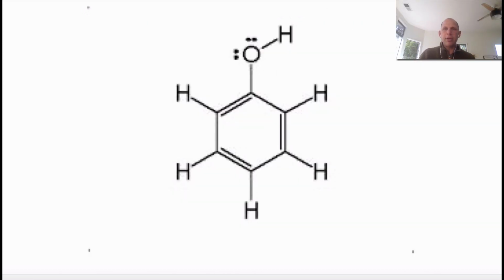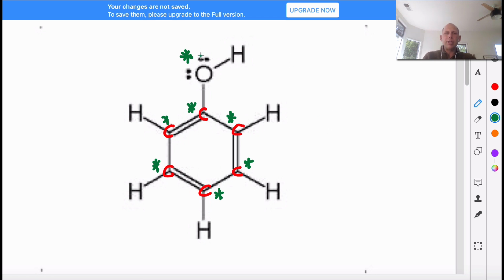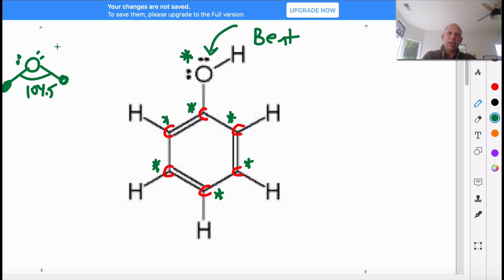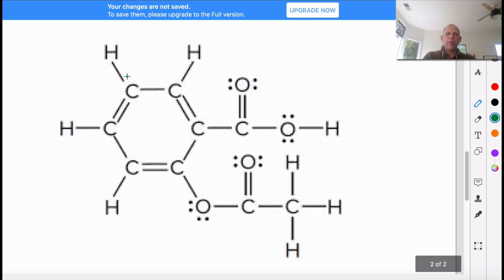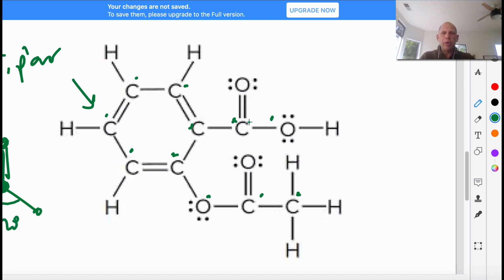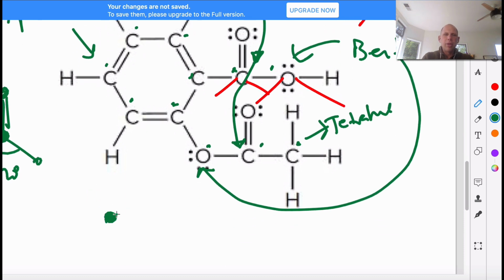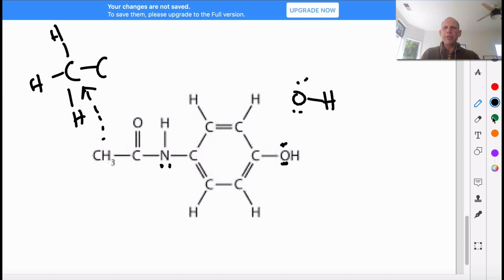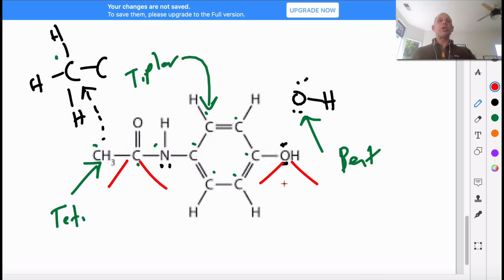Check Out (4/9)